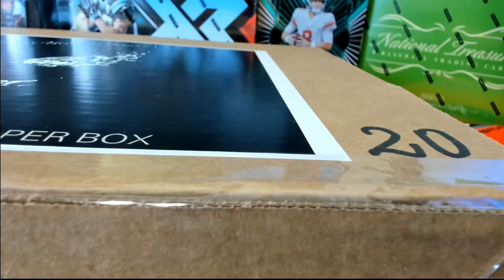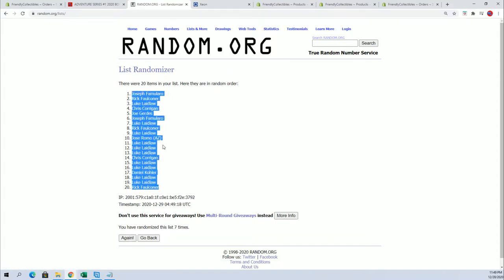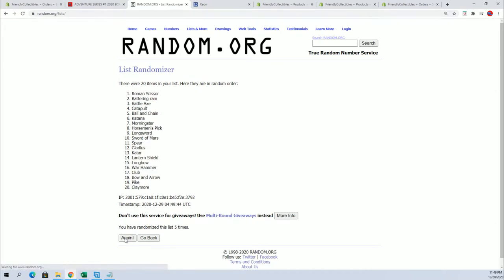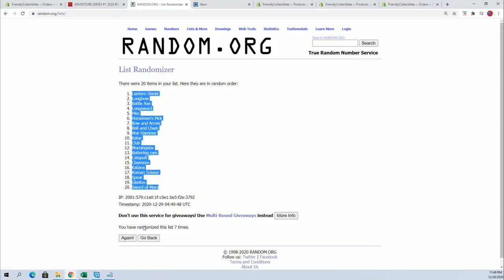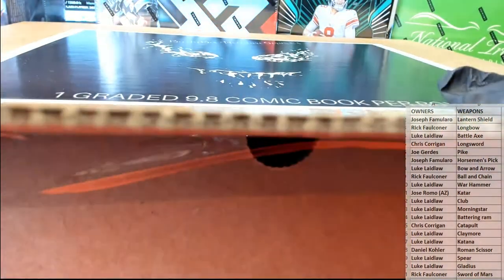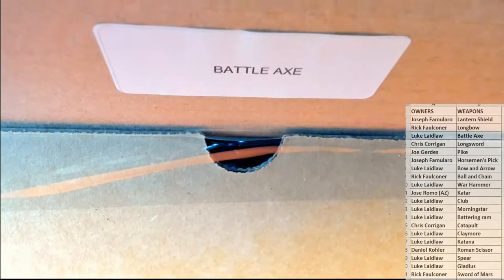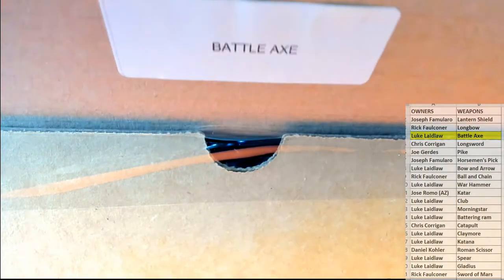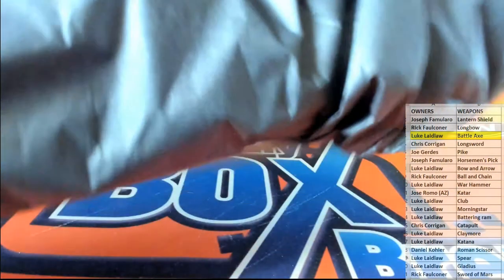2020 BOOTY BOX GRADED COMIC BOOK ID 20BOBGC130